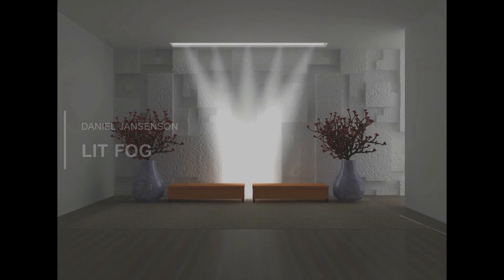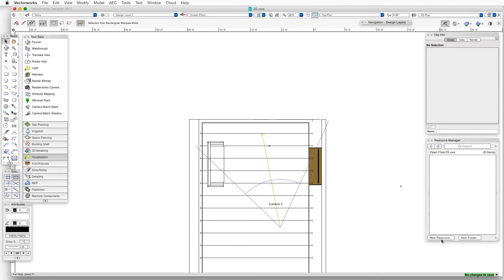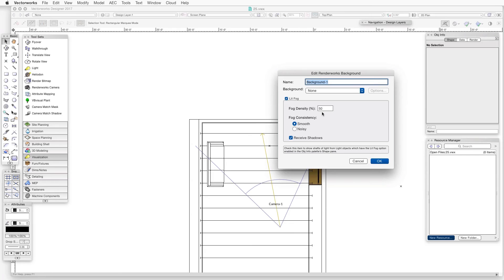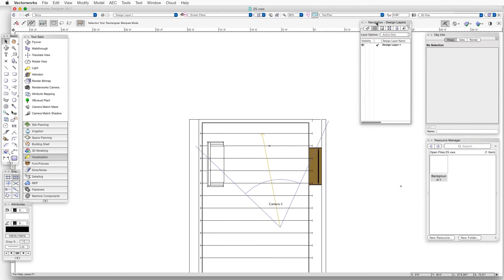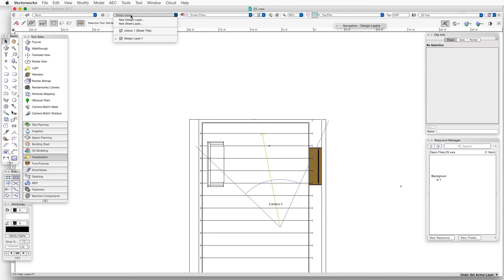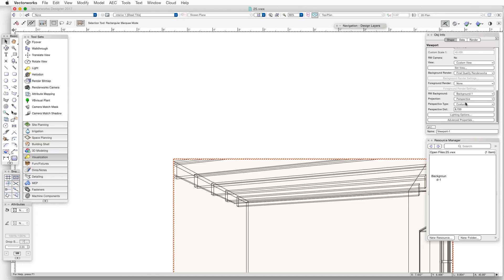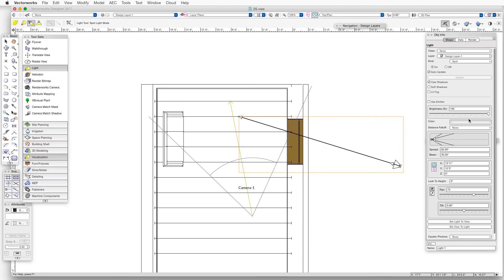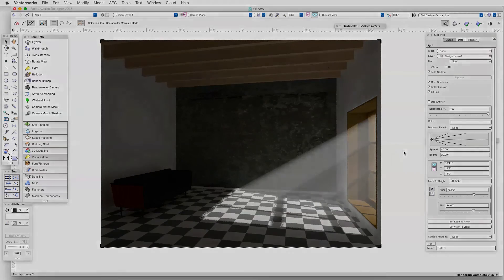Remarkable Renderworks Ep. 25: Lit Fog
Learn how to simulate sun streaming through a window or stage lights with architect and rendering expert Daniel Jansenson. He takes you through the two-step process of adding light shafts or light rays to your design using the lit fog effect in Vectorworks’ integrated Renderworks features.